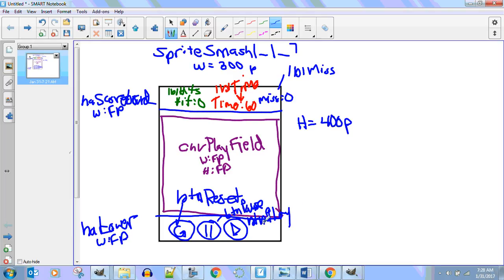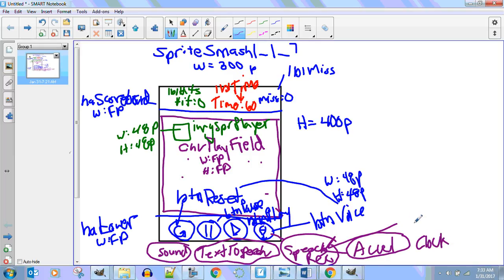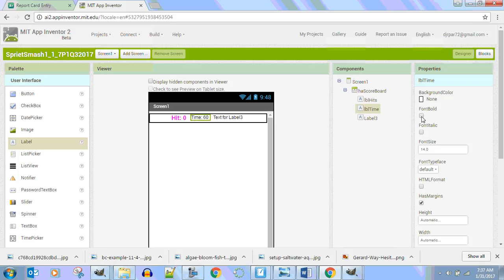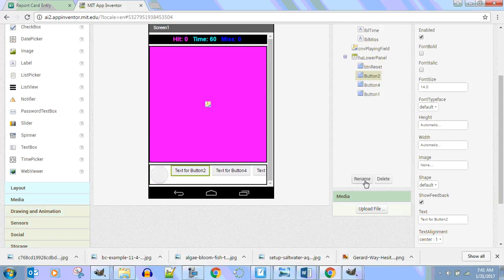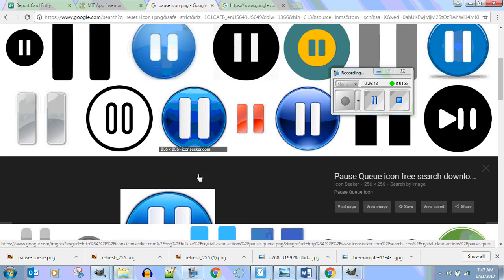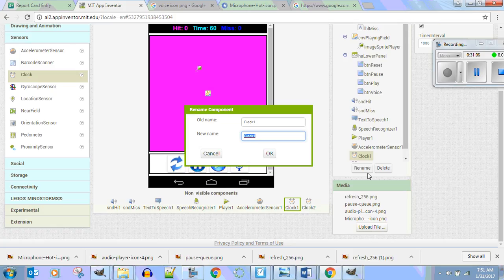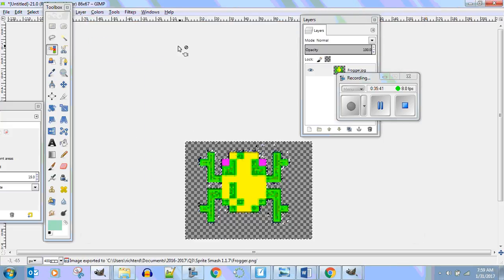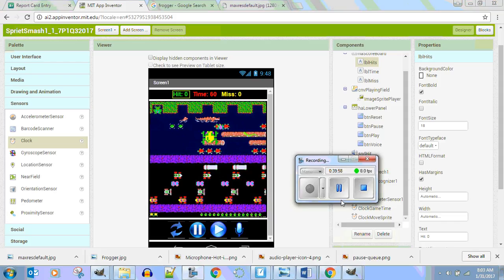SpriteSmash 1 1 7 GUI Part I January31 0804 2017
Sprite Smash 1.1.7 GUI Part 1